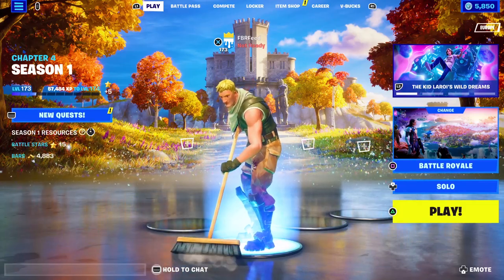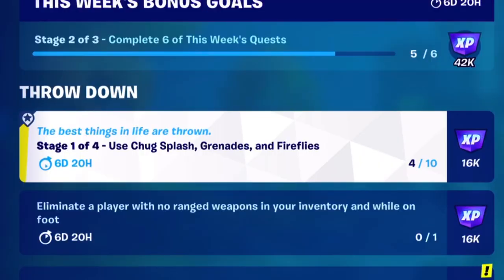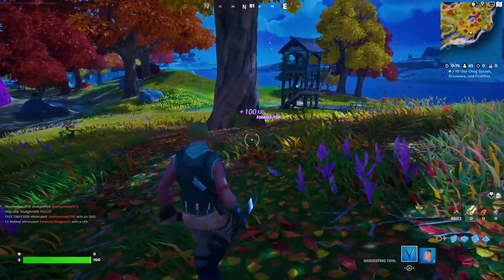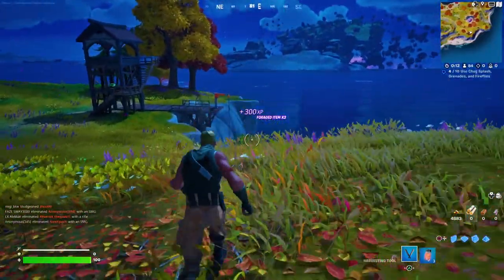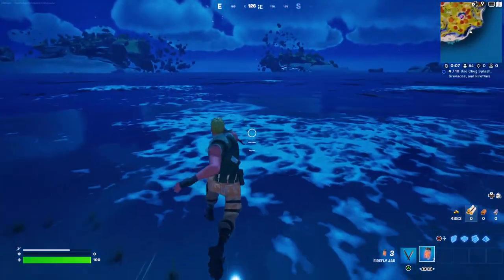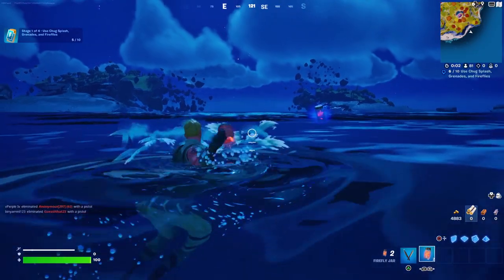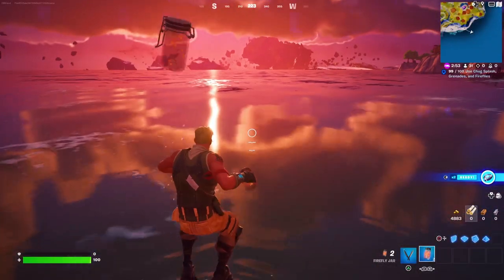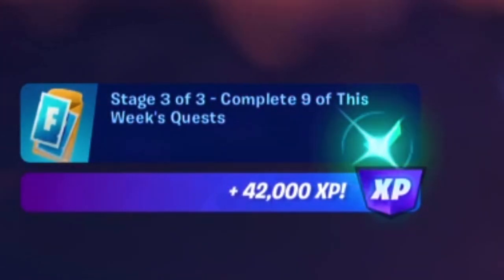Epic Games XP Mistake…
Easy XP From Quest!

Spotted by GKI!